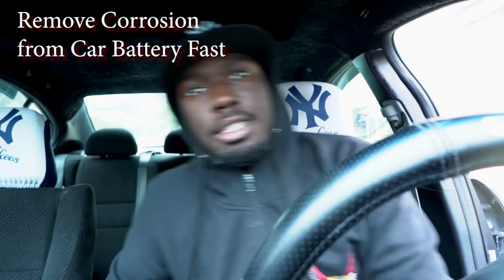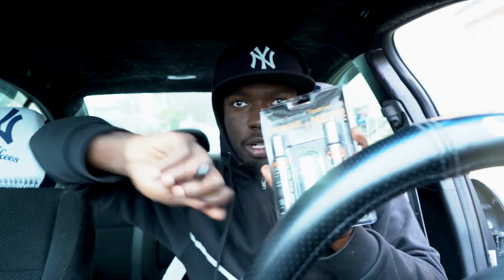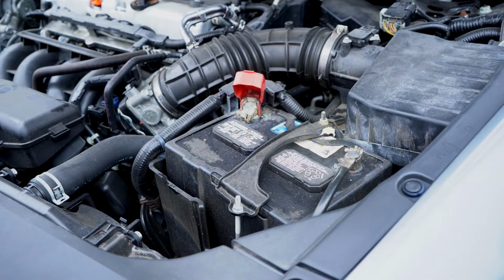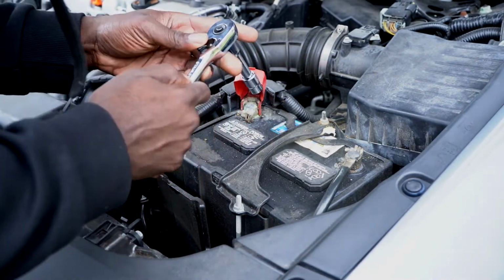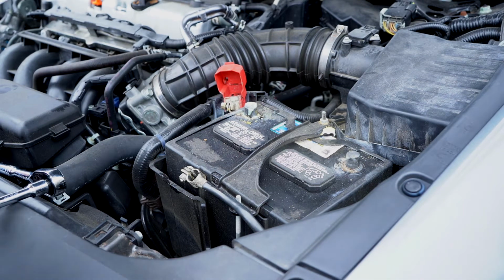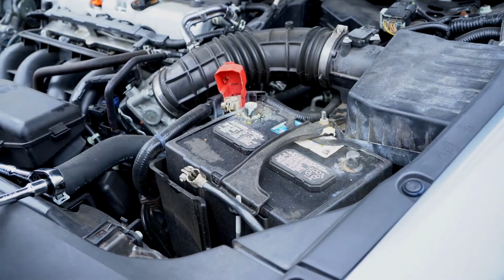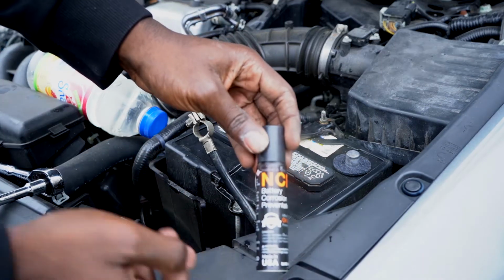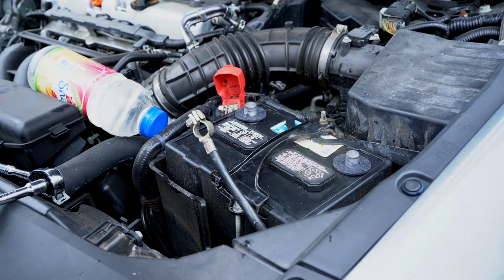Remove Corrosion from Car Battery Fast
My 1st Time Cleaning my Car Battery Terminals by Removing the Corrosion from the Battery, Using the Metal Brush to Clean out the Terminal Parts & Cleaning them, Enjoy!